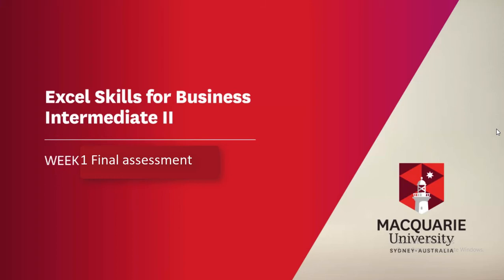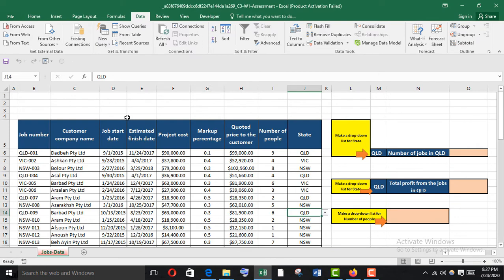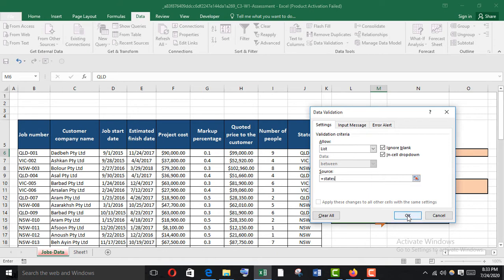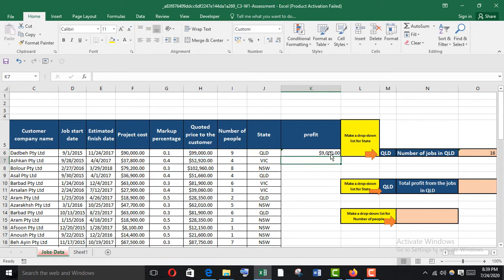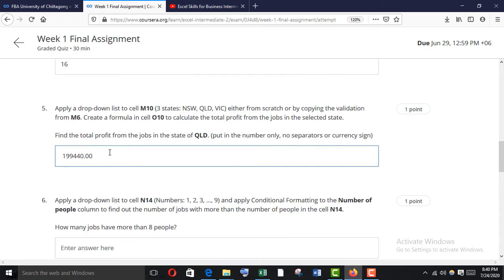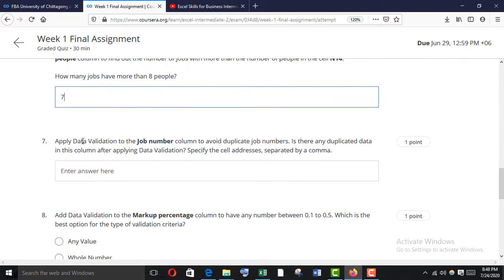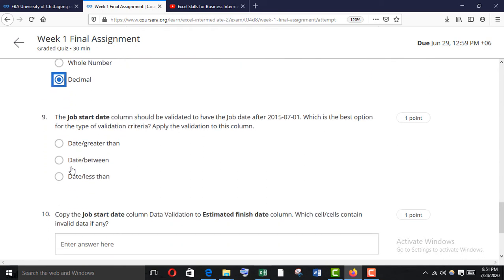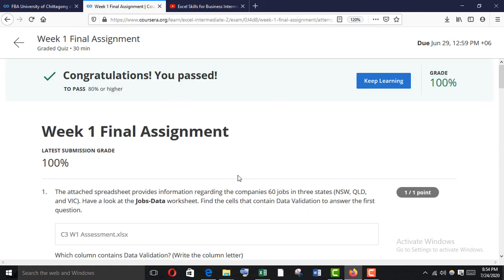Excel Skills for Business: Intermediate 2 - w1 ǀǀ Final assessment ǀǀ Macquarie University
Offered By: Macquarie University
Available At: Coursera

After successfully completed the week you will be able to -
  -  Set and configure data validation
  -  Work with formulas in data validation
  -  Create and use drop-down lists